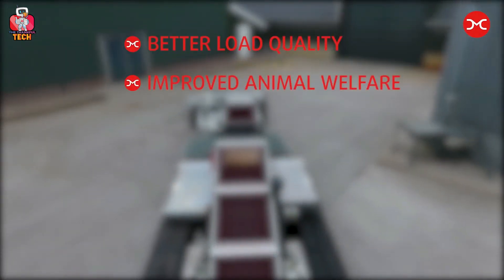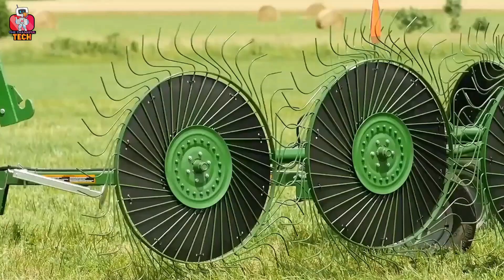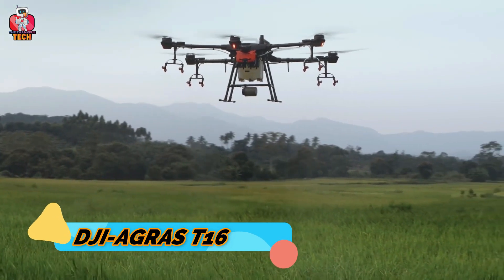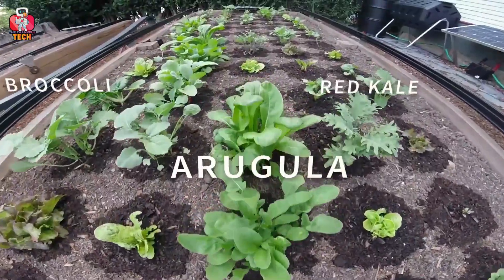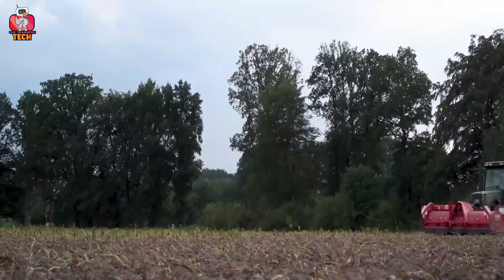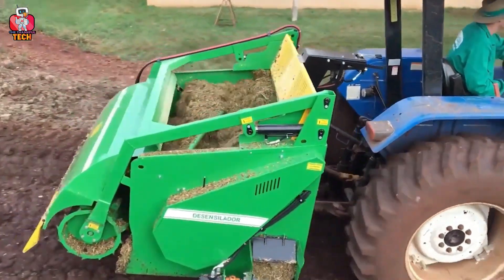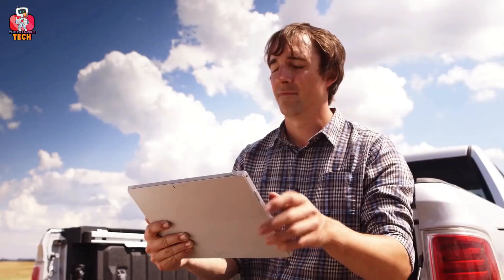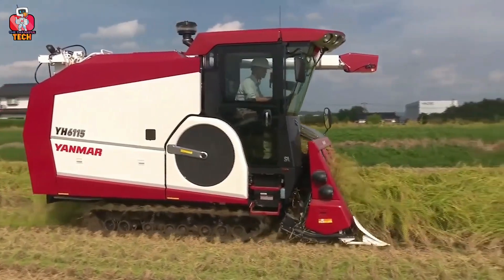MODERN AGRICULTURE MACHINES THAT ARE AT ANOTHER LEVEL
SOCIAL
ABOUT US-
WELCOME TO YOUR FAVORITE YOUTUBE TECH CHANNEL- The Thankful Tech
The Thankful Tech is a channel where the reviews on the tech products are given. There are lot of interesting tech gadgets in the world and every tech gadget has its own pros and cons. On this platform, we try to explore the different tech gadgets which are easily available Online. All the links to buy these tech gadgets are provided in the description of the videos.

In this video, we will give our reviews on the MODERN AGRICULTURE MACHINES THAT ARE AT ANOTHER LEVEL. This video is only for the educational purpose and on this channel you will see a lot of new cool tech gadgets which you have never seen before. The links to buy all these tech gadgets are given below.

3. SAVANNAH GLOBAL

4. DJI- Agras T16

5.  FarmBot Genesis

6. Mastenbroek Drainage Trencher

7. Potato Haulm Topping - GRIMME KS 75-4

9. SCHEMAQ SMD 1.500 DOUBLE

11. CASEIH Industrial Autonomous Tractor

The video contains amazing agriculture machines, agriculture machine picture and uses, agricultural machinery, agriculture equipment, types of farm equipment, agriculture equipment names.

MODERN AGRICULTURE MACHINES THAT ARE AT ANOTHER LEVEL falls under the category of amazing agriculture machines, agriculture machine picture and uses, agricultural machinery.

In this video, you will find a lot of information about agriculture machine picture and uses, agricultural machinery, agriculture machine in india.

If your favourite and interesting topics are agriculture machines in usa, agriculture machines in india, agriculture machinery, agriculture machinery subsidy and agriculture machine learning then you must watch this video.

If you find any of your copyrighted material in this video or you do not want to be the part of our videos, please mail us , we will remove your video from our channel within 24 hours.

This video is regarding the most amazing top 10, amazing top 10, new tech, future technology, tech deals and top tech. On this channel, you will find lot of information about  smart tech, tech, cool tech and new technology 2020.